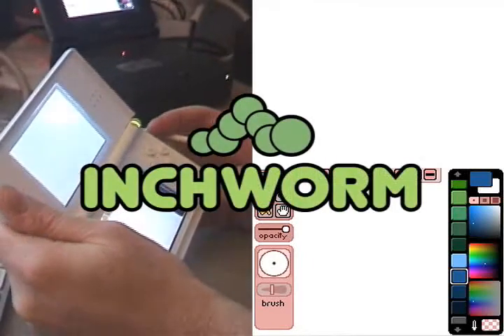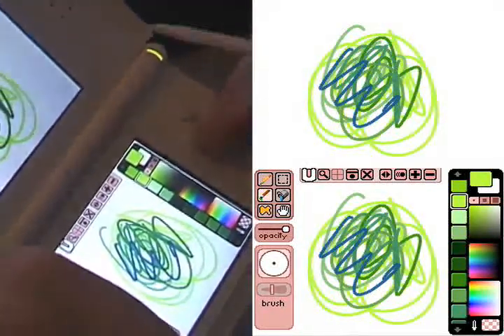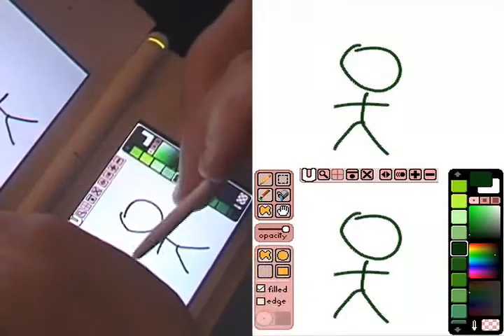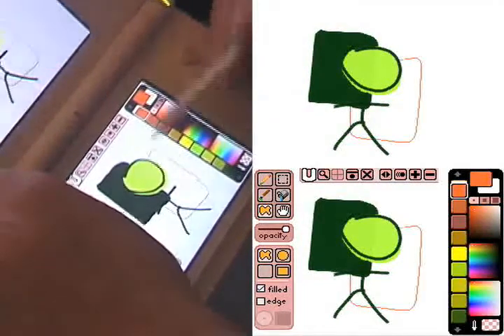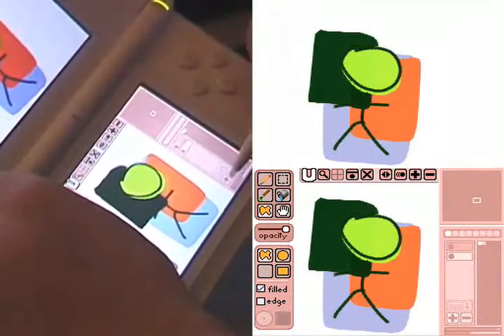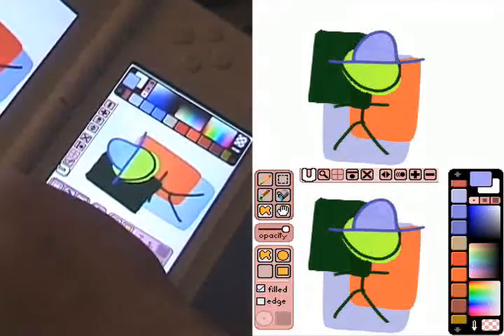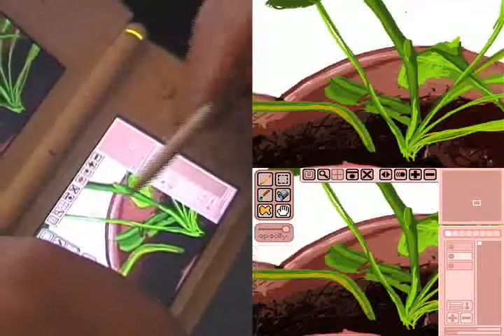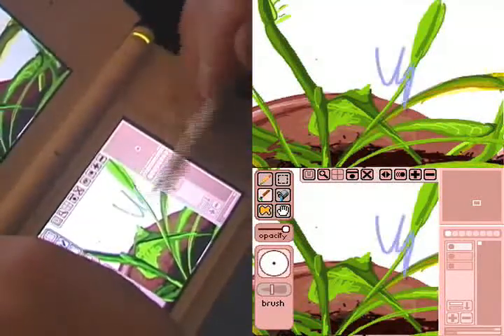Inchworm Tutorial: Layers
for Nintendo DS
by Inchworm